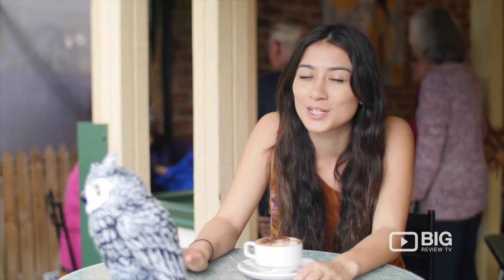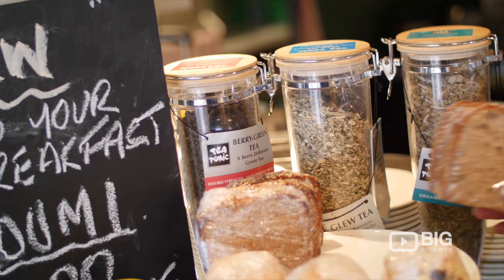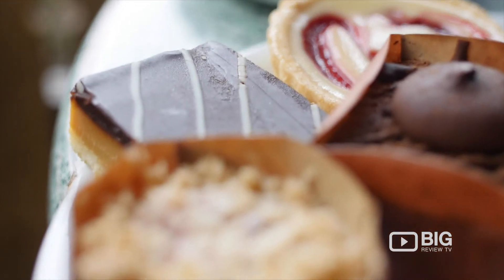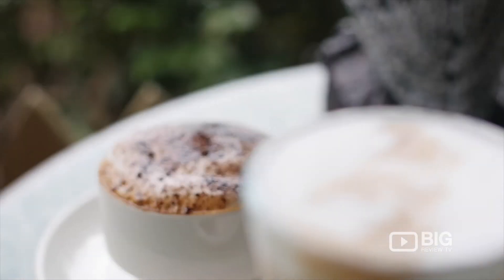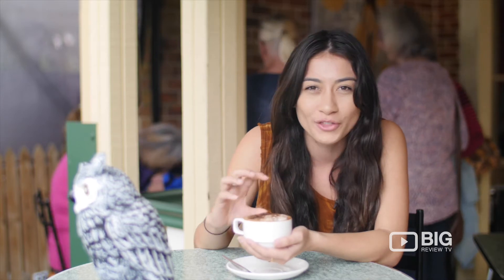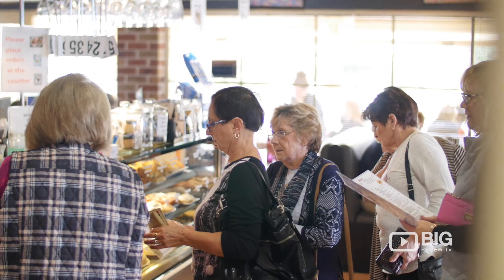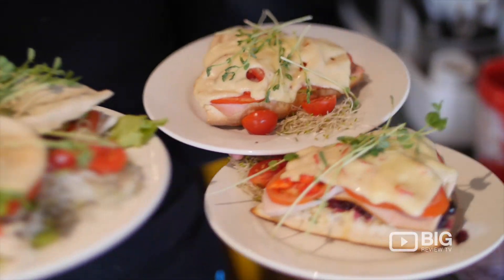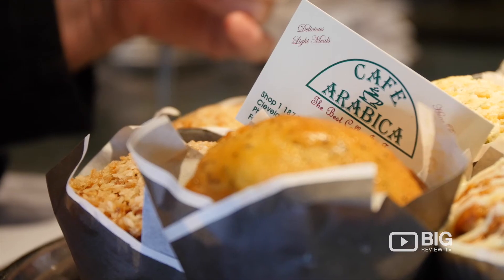Cafe Arabica Coffee Shop serving Burgers, Pizza, Sandwiches and Pastry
Find the best coffee shop in Cleveland QLD. Cafe Arabica serves great coffee, baked goods, and breakfast menu. Located at 187 Middle St, Cleveland QLD Australia 4163

Use Big Review TV for shopping, finding a salon, reviews of hotels near me, fitness, health-related businesses, wedding dresses, homewares, toys, antiques, tradies, dentists, professional services, health services. Look for videos about the business you use when shopping online.
Business & Brand use Big Review TV for content marketing, online advertising to showcase their business and generate peer generated content.